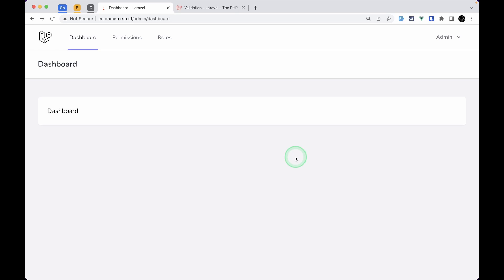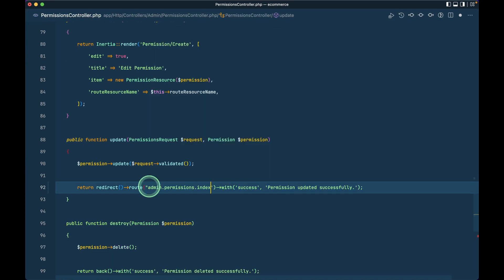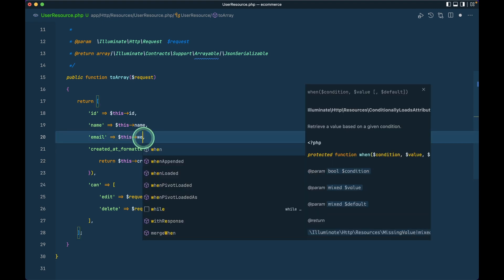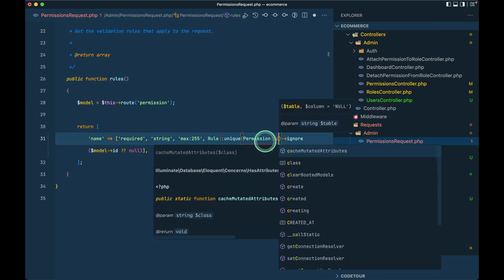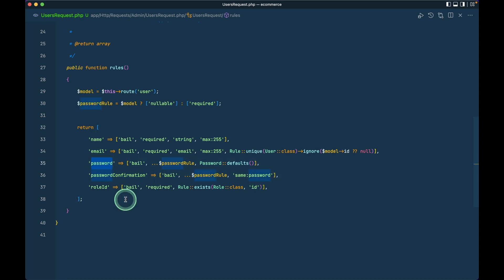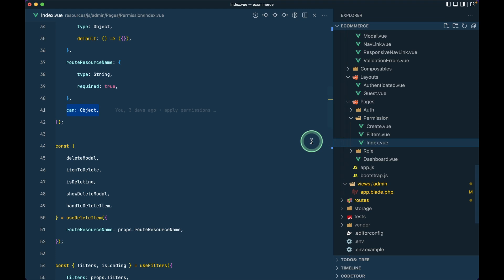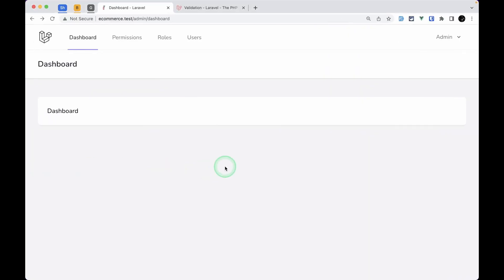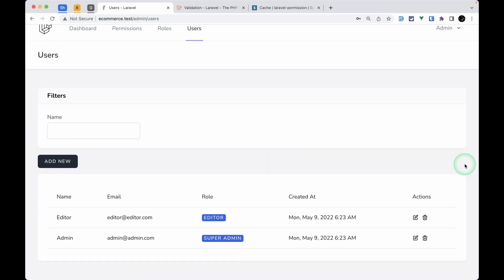Ecommerce Series - User Crud - Part 1 - Episode - 15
In this video, we will be doing the listing of the users in the user CRUD module.

=== Offer ===

=== Support ===

=== Tech stack ===

Laravel
PHP